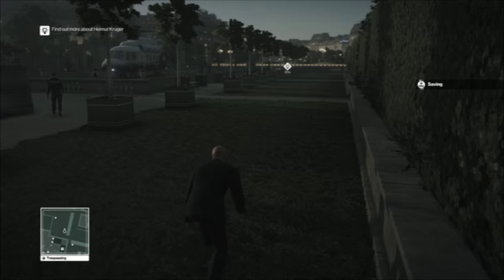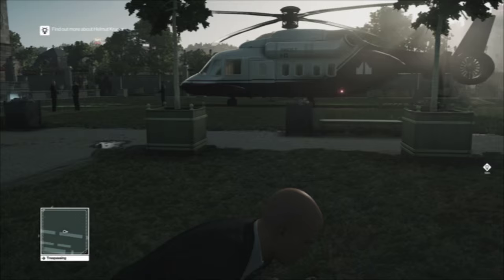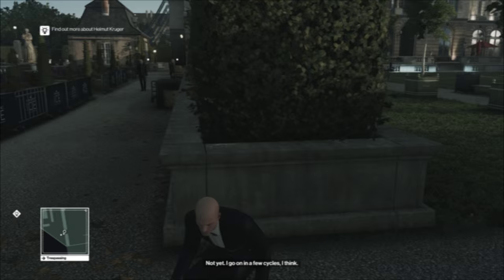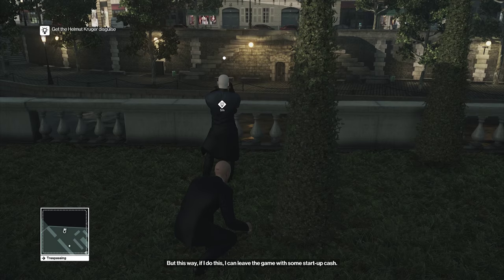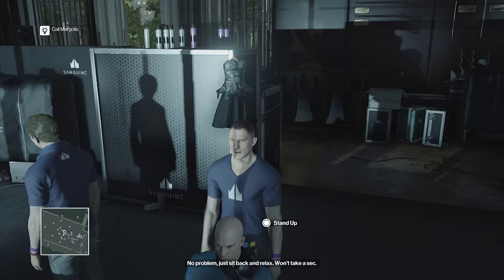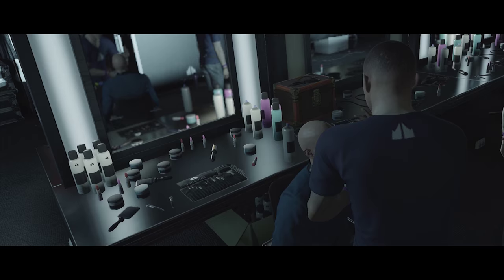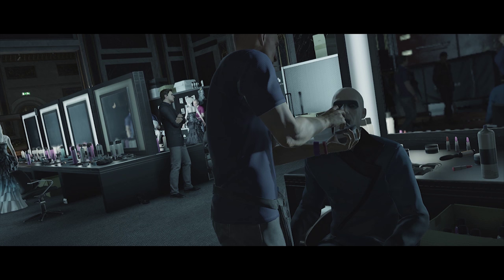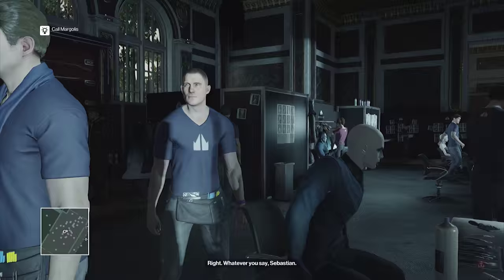Hitman – Paris Challenges: “15 Seconds of Fame, More Than You Bargained For”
A hot duo of challenges today as we show you have to snatch the “15 Seconds of Fame” Challenge and “More Than You Bargained for” Both Challenges require you to dress as Helmut.

1. Enter the back portion of the map where the helicopter is.
2. Follow Helmut to the waters edge and pacify him.
3. Head to Sato and get your make up on, walk down the runway.
4. Freely head to meet Daliah for a private meeting.
5. Once the meeting is over, GARROTTE and take her body to the adjacent bathroom closet.

All Hitman Trophies and Achievements:

The Result of Previous Training
Complete Freeform Training in the Prologue.

Cleared for Field Duty
Complete The Final Test in the Prologue.

Seizing the Opportunity
Complete any Opportunity in The Final Test.

The Creative Assassin
Complete the Contract Creation Tutorial.

Unexpected Guest
Disguise yourself as Mr. Norfolk and assassinate Kalvin Ritter.

K-36D
Assassinate Jasper Knight with a sabotaged ejector seat.

Defection Deterred
Arrange matters so that the KGB Colonel kills Jasper Knight.

Silent Assassin
Complete The Final Test unspotted. Kill only Jasper Knight, ensuring his body is not found.

Security Defeated
Arrange matters so that a guard finds a discarded weapon and moves it into the hangar.

Chameleon
Change your disguise during The Final Test.

Training Escalated
Complete Level 5 of an Escalation Contract set in the ICA Facility.

Contract Assassin
Complete 10 Contracts.

Top of the Class
Set the high score on a Contract.

A New Profile
Complete a Featured Contract.

Shhhh
Pacify any individual.

Assassinate Targets with Ballistic, Accident and Explosion Kills.

Unseen Assassin
Assassinate a Target without getting spotted.

When No One Else Dares
Complete The Showstopper.

The Showstopper
Assassinate Viktor Novikov in a light rig accident.

Meeting the Reaper
Become Tobias Reaper.

So Many Ways to Stop the Show
Complete all Opportunities in The Showstopper.

Paris Escalated
Complete Level 5 of an Escalation Contract set in Paris.

Well Prepared
Select a Starting Location and use an Agency Pickup to smuggle an item into Paris.